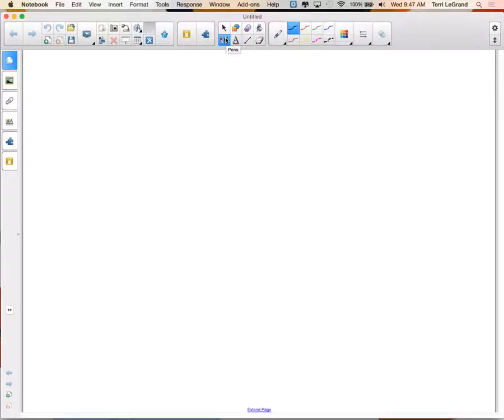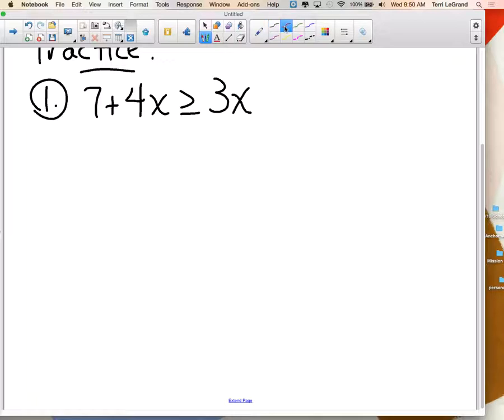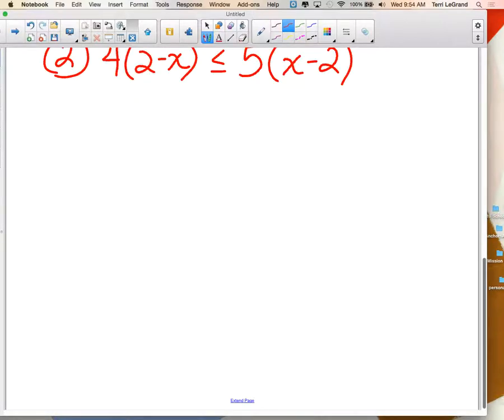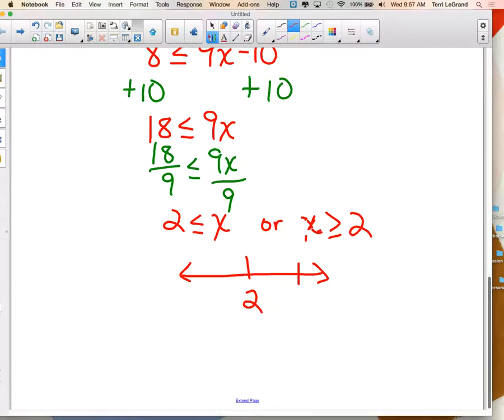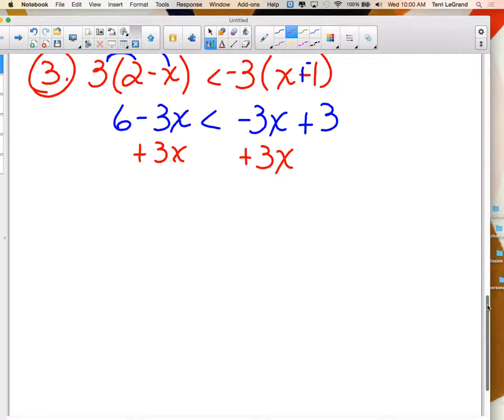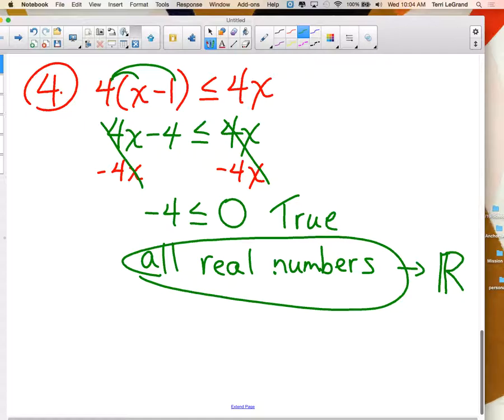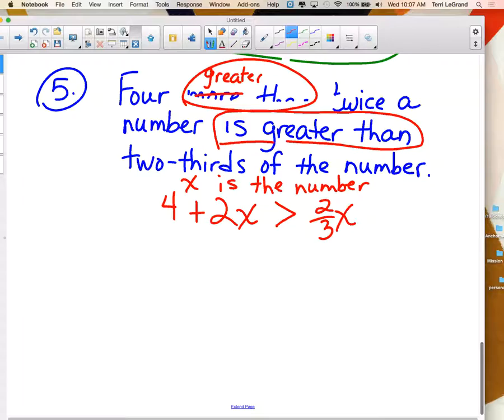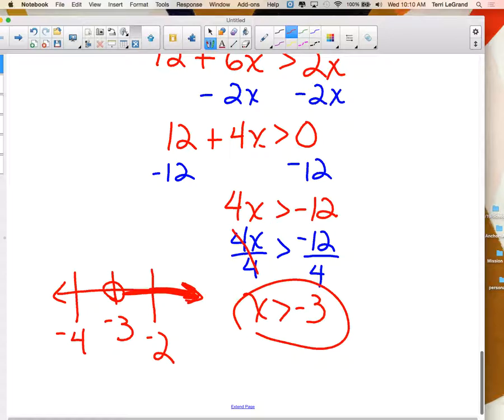Alg I L.2.5 Notes Recording